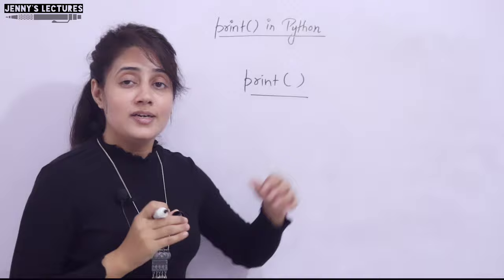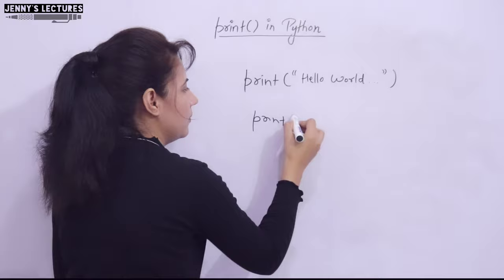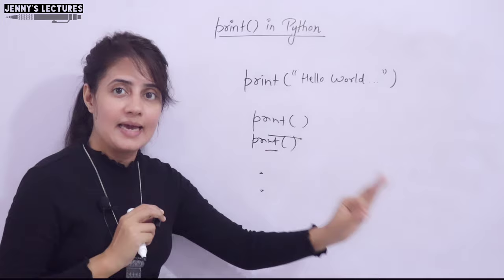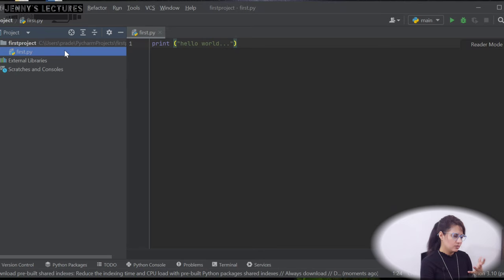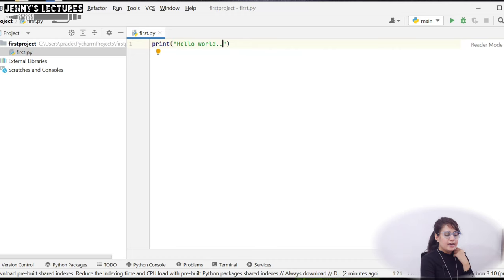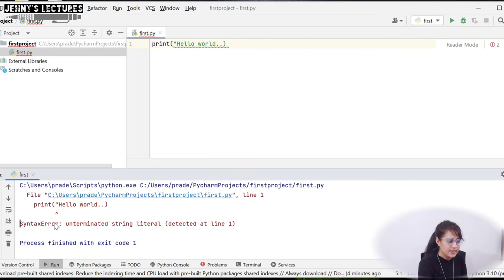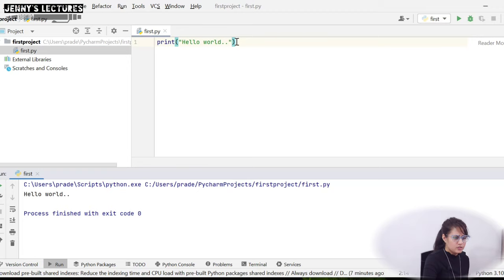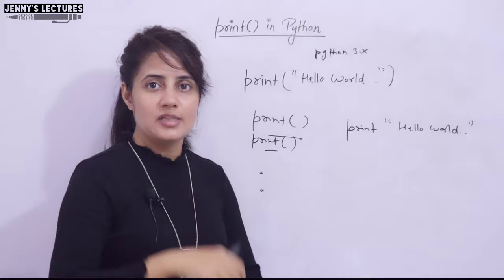Writing First Python Program | Printing to Console in Python | Python Tutorials for Beginners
In this video we will see How to write a program in Python. Will understand how to print something on Console